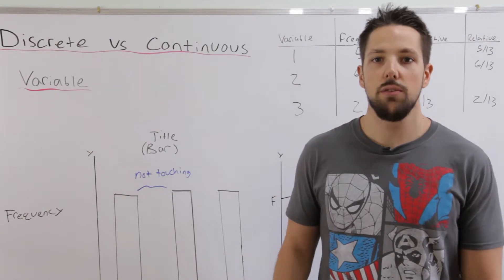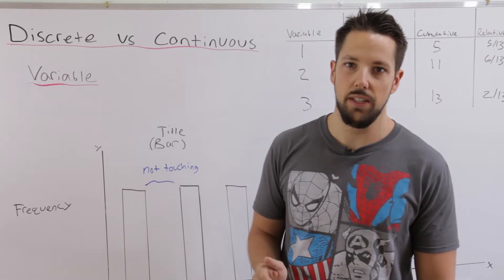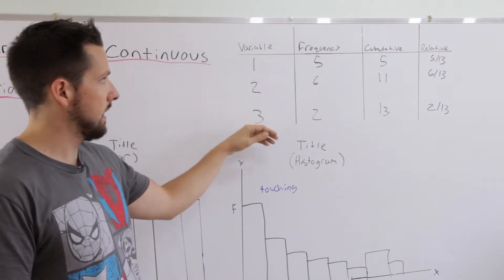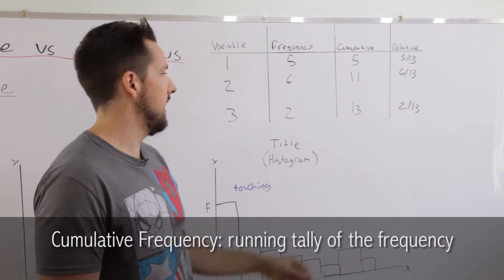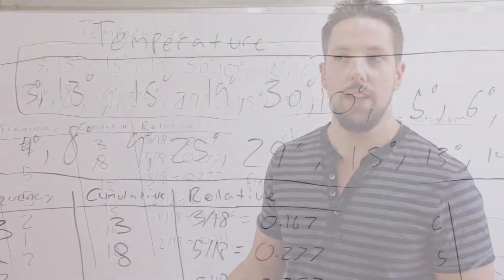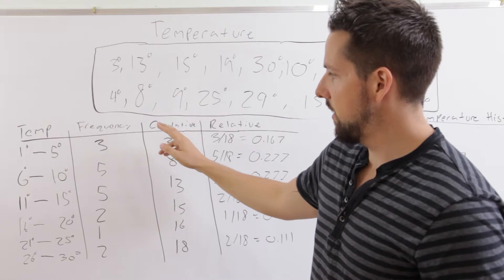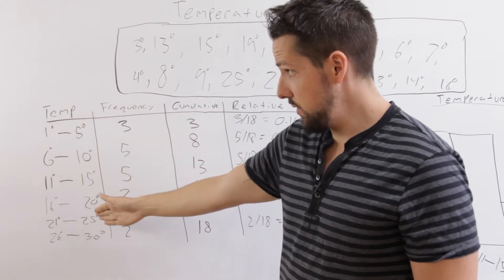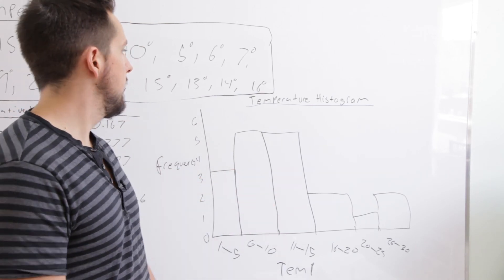MDM4U 3.1 Discrete vs Continuous Variables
MDM4U - Mathematics of Data Management course broadens students' understanding of mathematics as it relates to managing data. Students will apply methods for organizing and analyzing large amounts of information; solve problems involving probability and statistics; and carry out a culminating investigation that integrates statistical concepts and skills. Students will also refine their use of the mathematical processes necessary for success in senior mathematics. Students planning to enter university programs in business, the social sciences, and the humanities will find this course of particular interest.

Course Title: Mathematics of Data Management, Grade 12, University Preparation
Course Name: Mathematics of Data Management
Course Code: MDM4U
Grade: 12
Course Type: University Preparation
Credit Value: 1.0
Prerequisite:  MCR3U, Functions, Grade 11, University Preparation or MCF3M, Functions, Grade 11, University / College Preparation
Curriculum Policy Document: Mathematics, The Ontario Curriculum, Grades 11 and 12, 2007 (Revised)
Course Developer: Toronto eSchool
Department: Mathematics